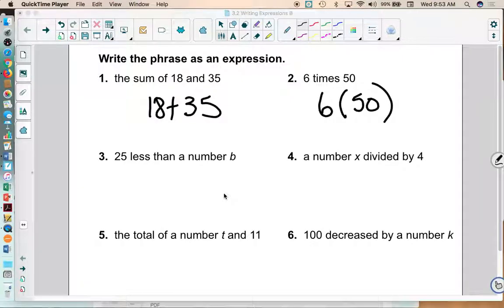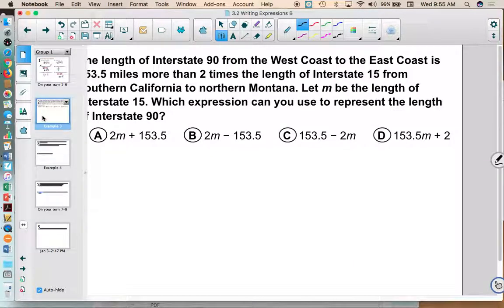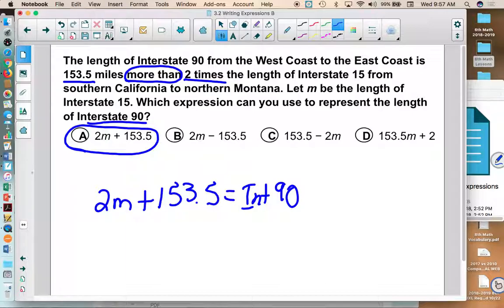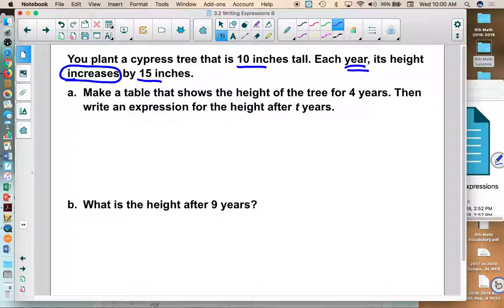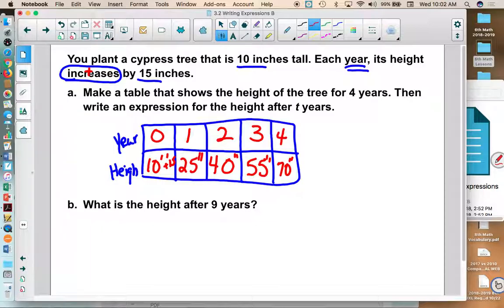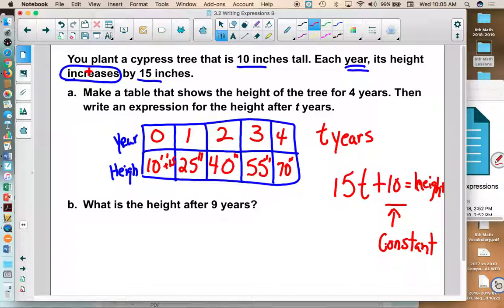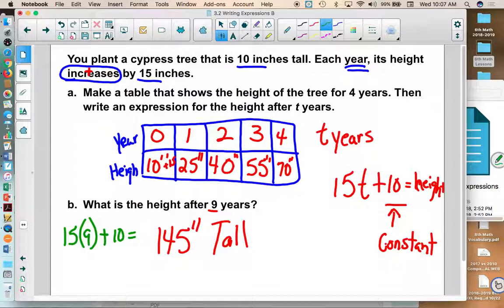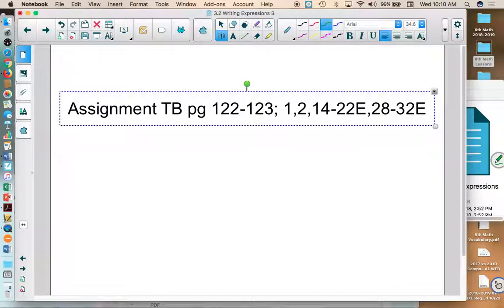3 2 Writing Expressions B